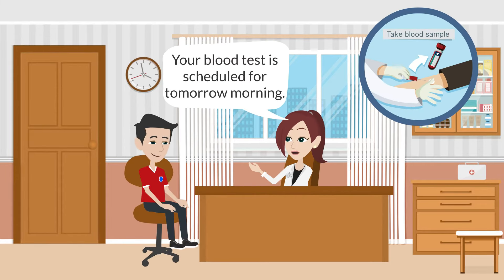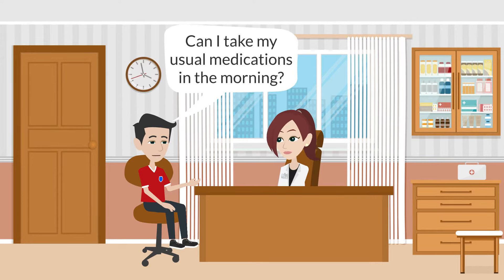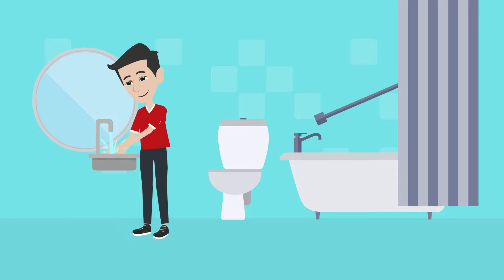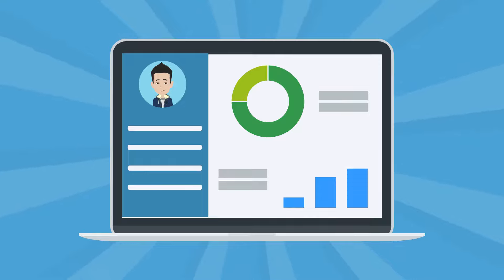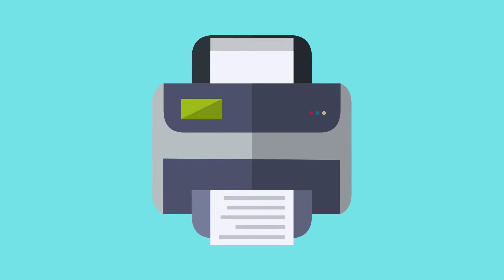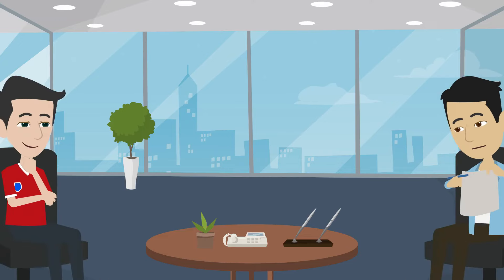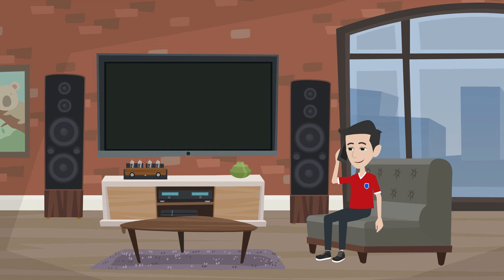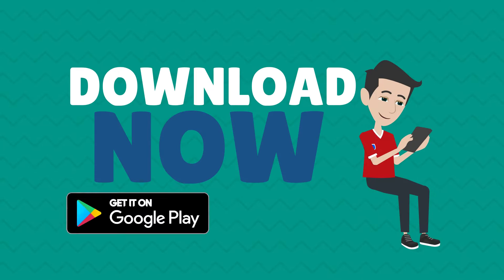Experience the Test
Learn what a blood test at Pathofast is like.